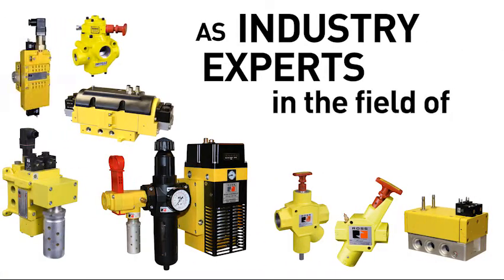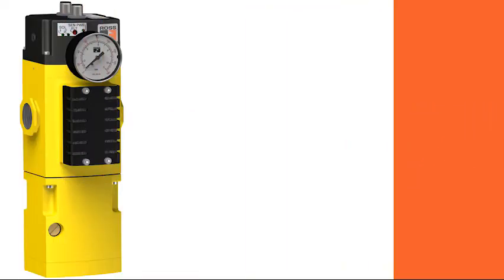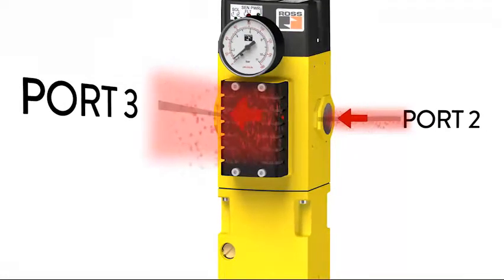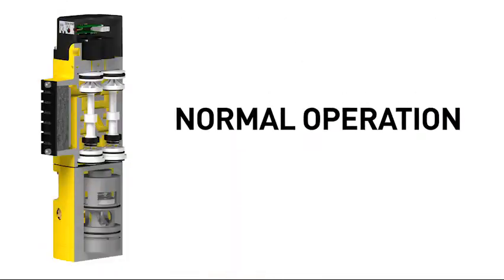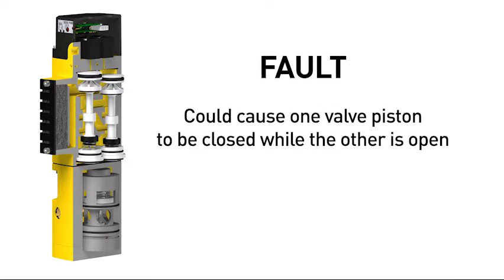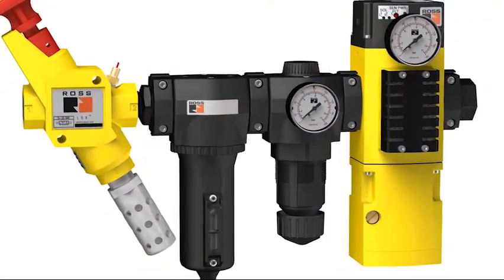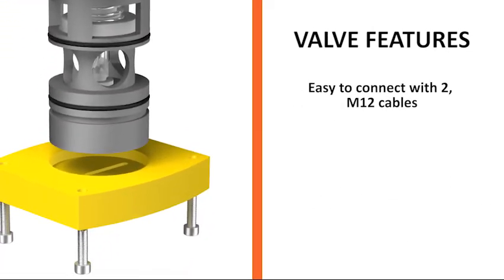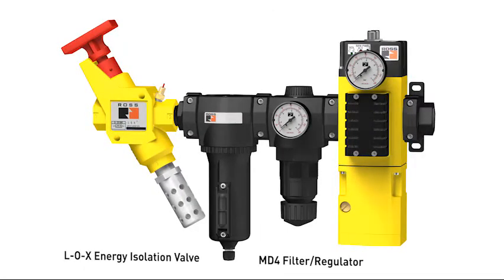ROSS Controls M35 Safety Exhaust Valve In-Depth Product Information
An in-depth video about the ROSS Controls M35 Series Double Valve describing the features, benefits and specifications.